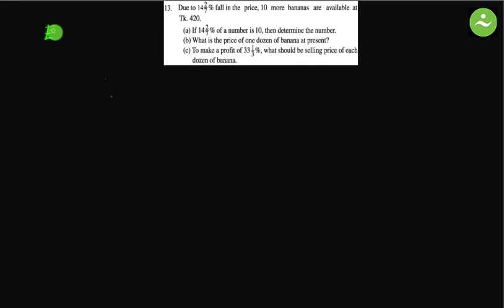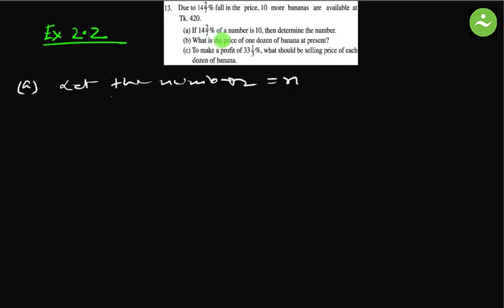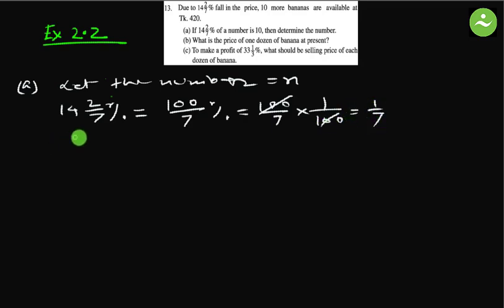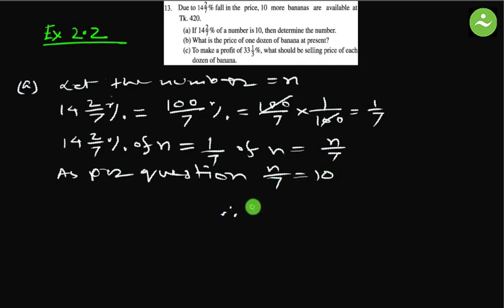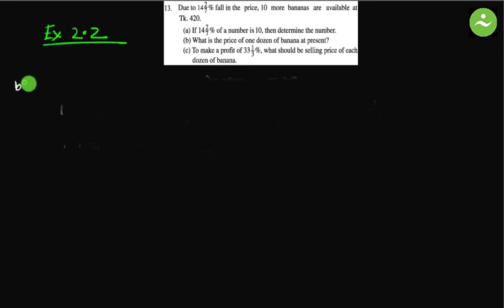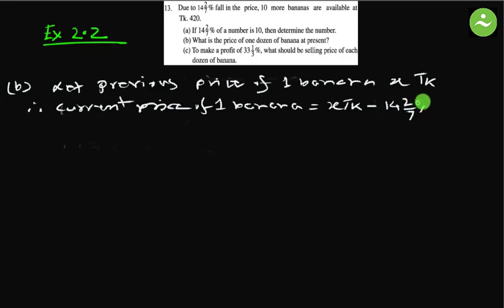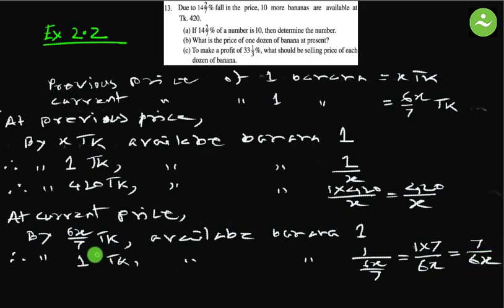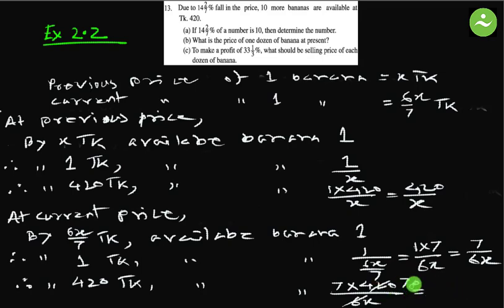Question No13 Exercise 2.2 Math I Class Six English Version I NCTB I Cadet College Admission Test